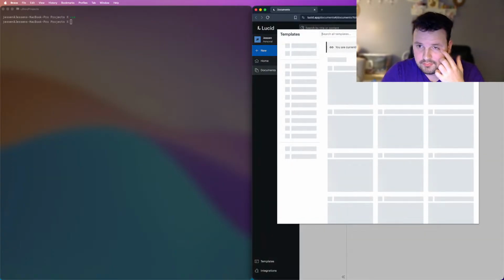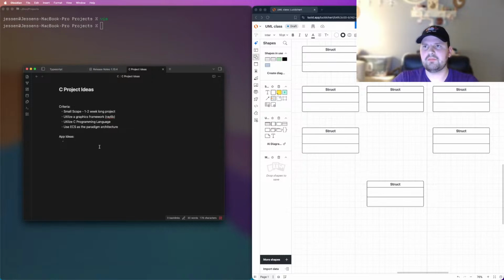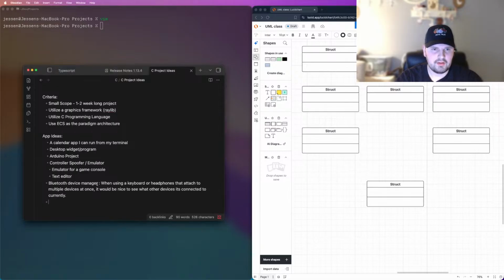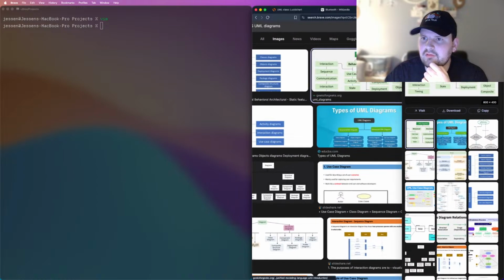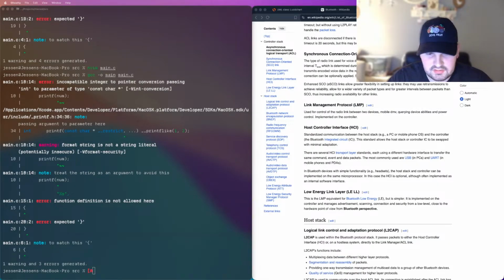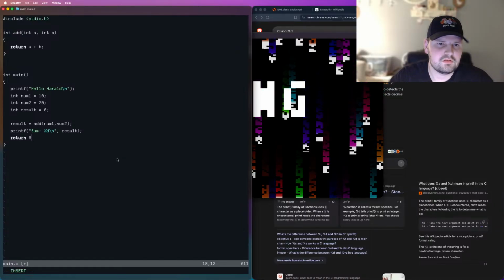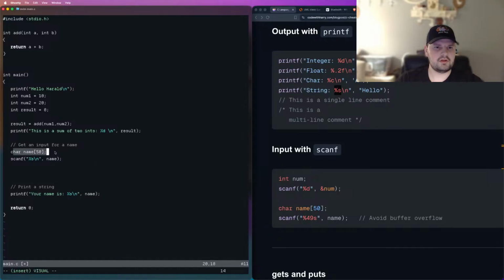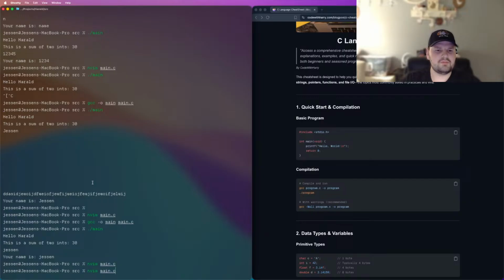Manual Coding because I still like learning - Starting a new chapter with C! - Come chill!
About me:

My name is Jessen or Kaizen is my online username. I am a Junior Fullstack Software Engineer with a Bachelors Degree in Software Engineering. I am focused in software design and architecture utilizing C++ as my main programming language. I am an avid learner and love trying different things. I also love helping others and bringing learning and fun through my content in the best ways that I know how.